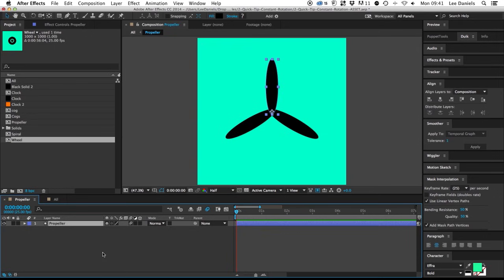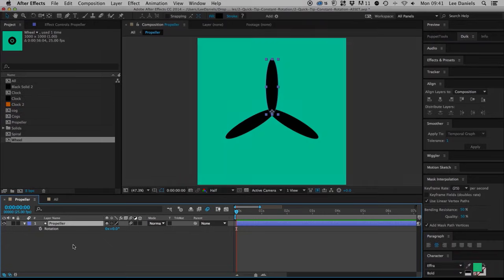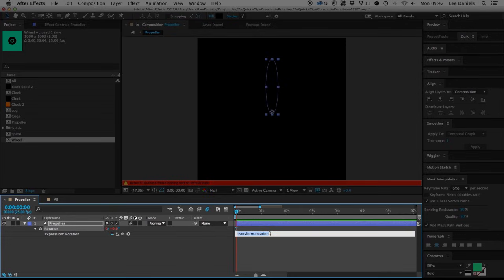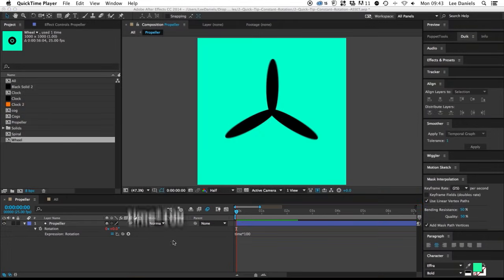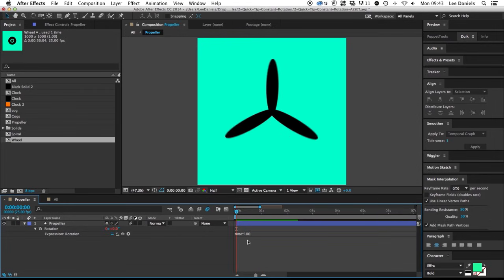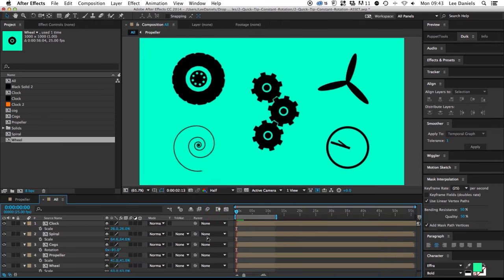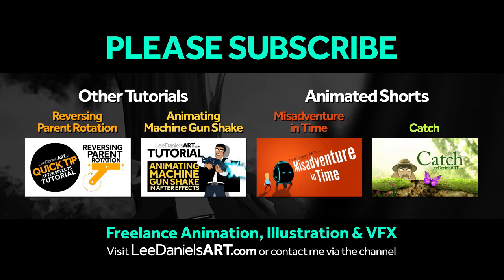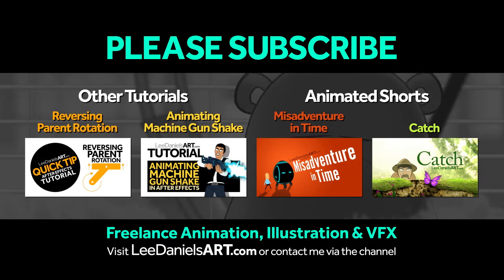After Effects Tutorial | QUICK TIP | Constant Rotation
This QUICK TIP After Effects Tutorial describes how to create constant spinning objects using a simple rotation expression.